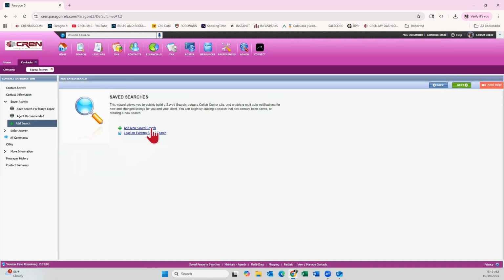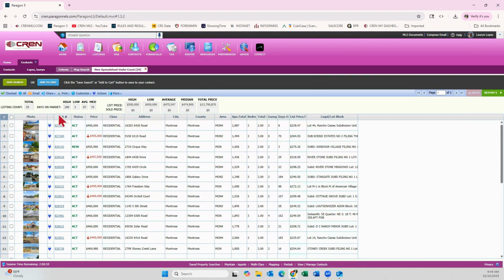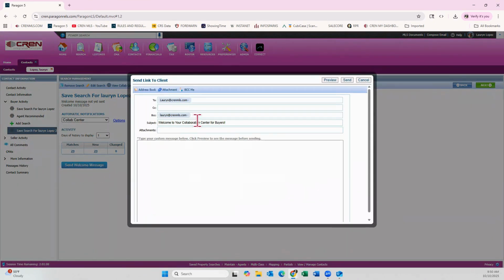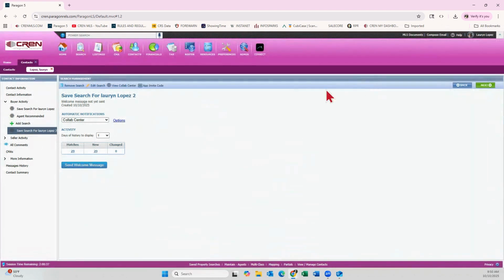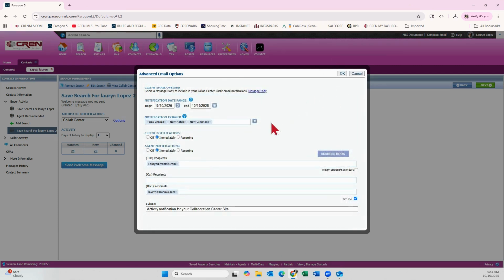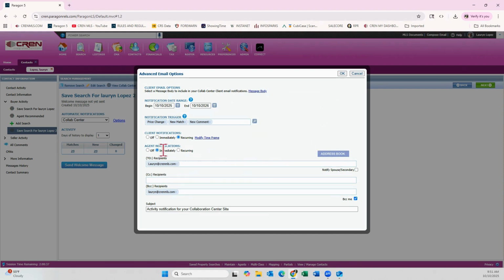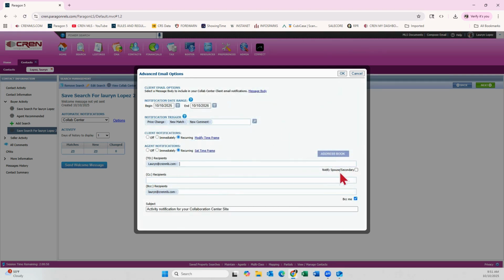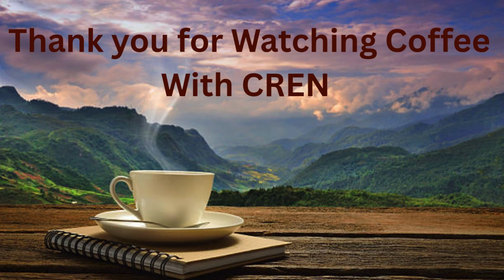COFFEE WITH CREN Client Collaboration Center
Learn how to set up clients on the Client Collaboration Center